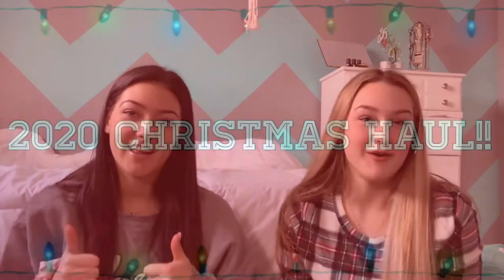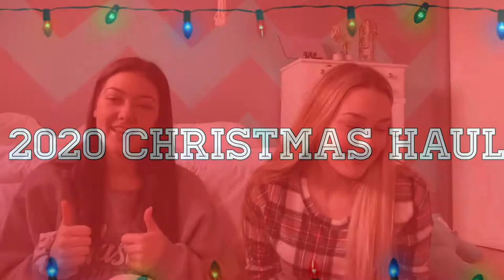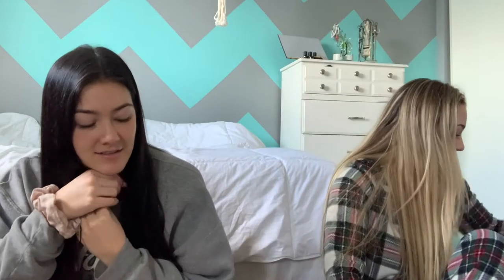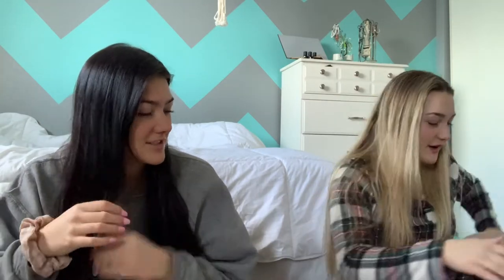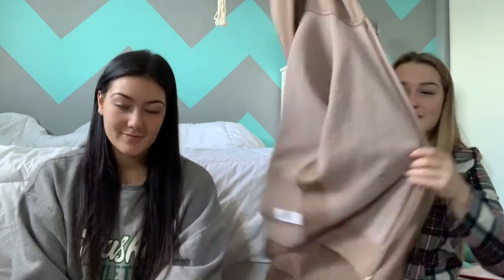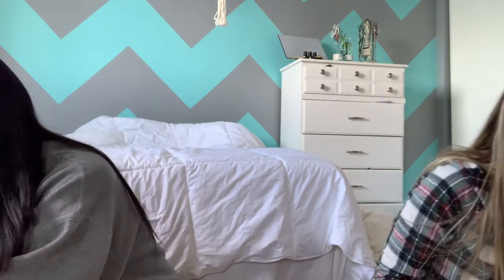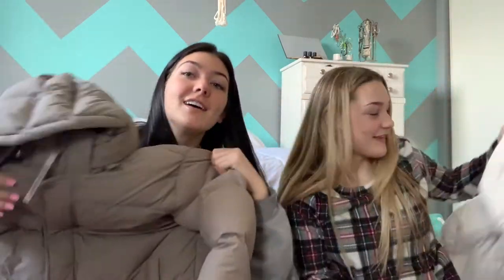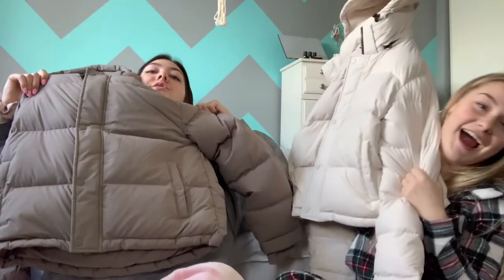HUGE 2020 CHRISTMAS HAUL!!! - with my sister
Hey guys! This is my first video and I hope you like it.